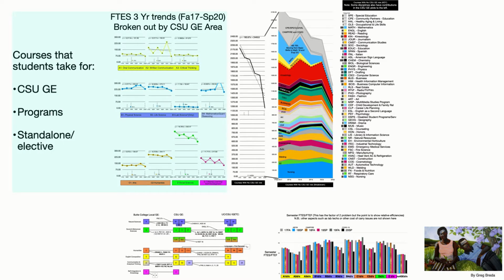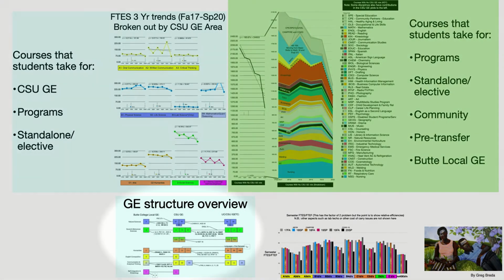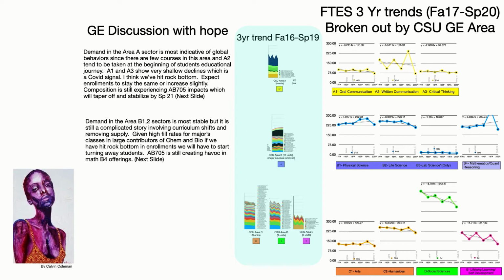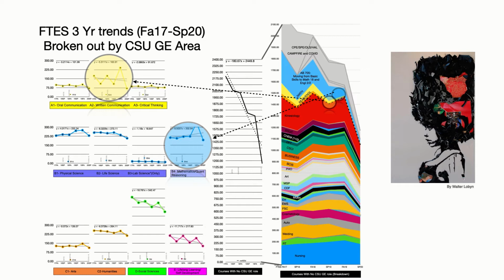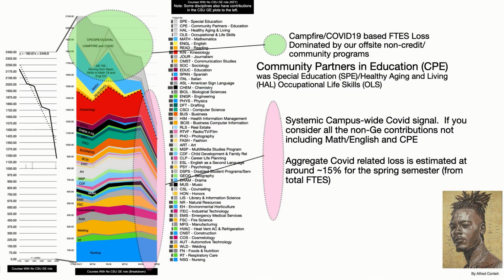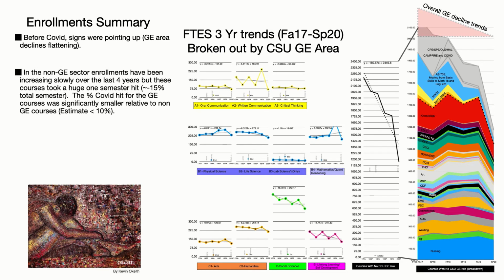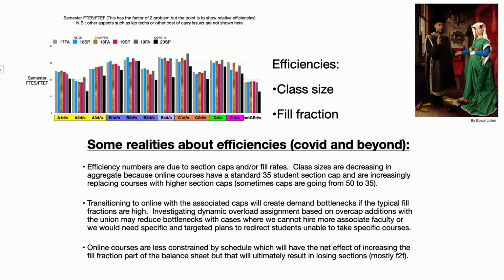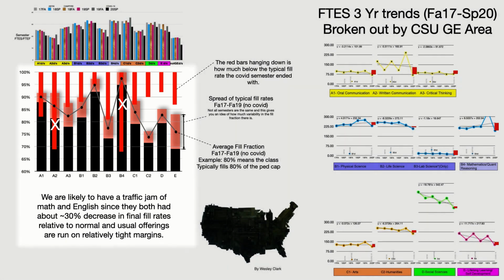Butte: Enrollment Info leading into Fa20